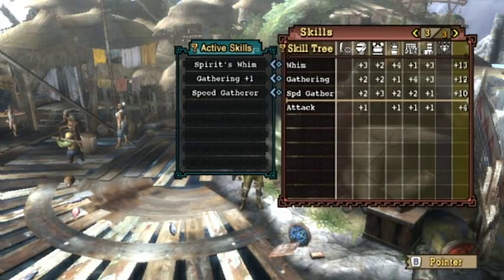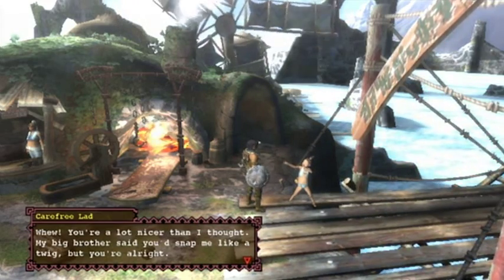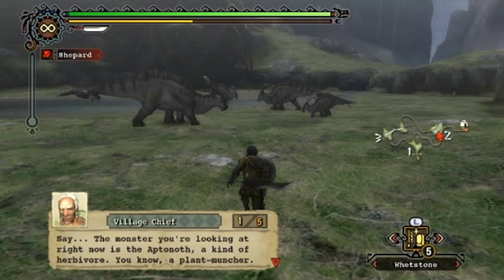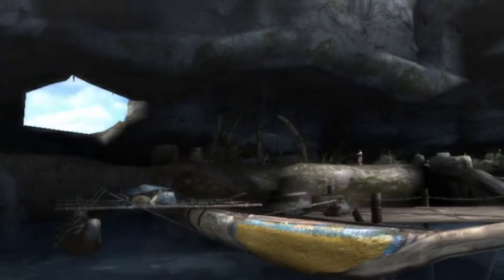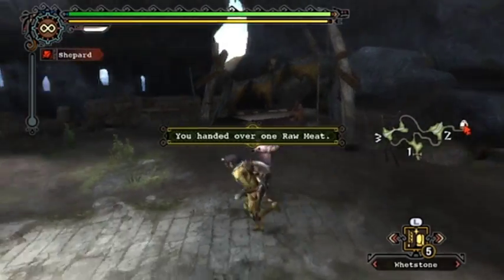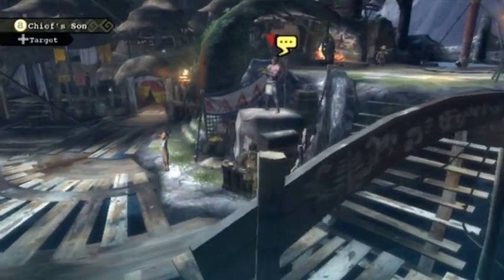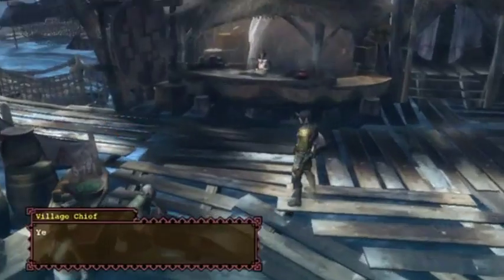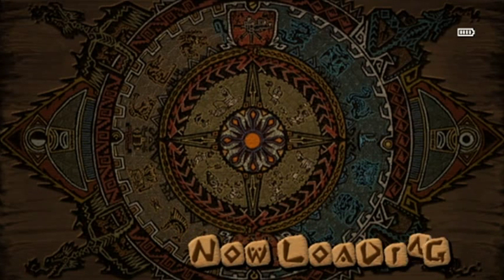Let's Play Monster Hunter Tri - Part 2 (Getting Meat)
If you're getting tired of me narrating the people's dialog, I cut that out with part 6! Otherwise, enjoy it while you can!

Just doing some meat gathering.